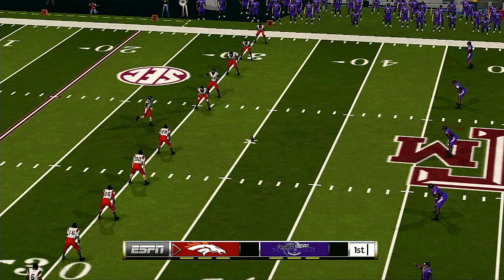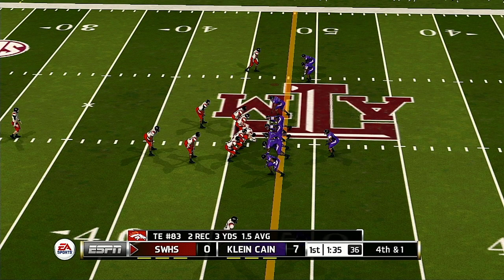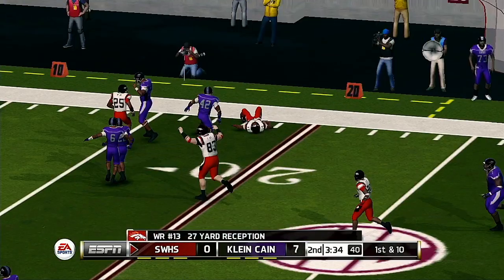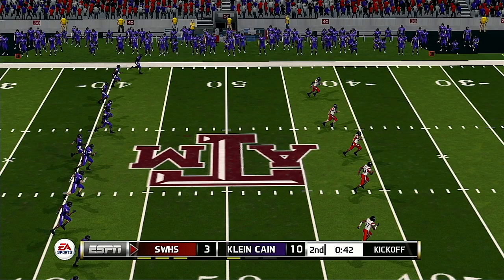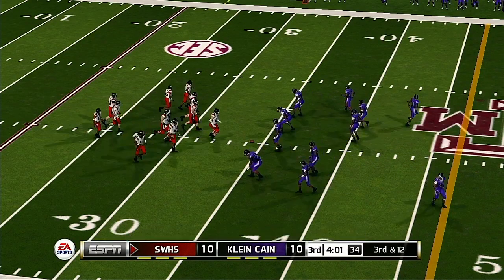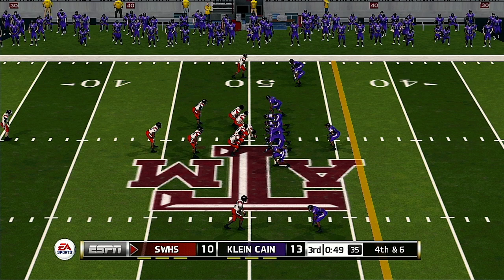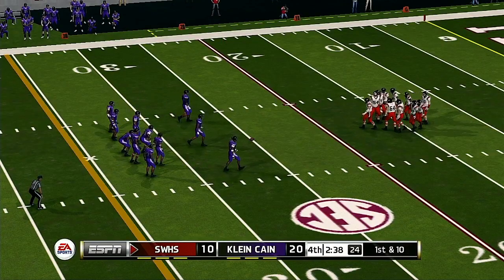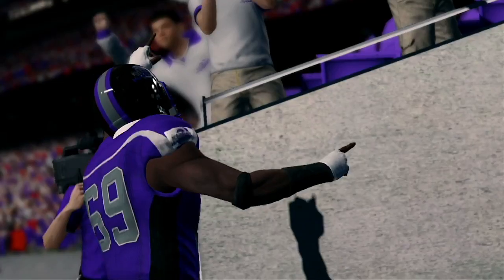THSFL 2021 Playoffs 1st Round Game Westfield Mustangs VS Klein Cain Hurricanes